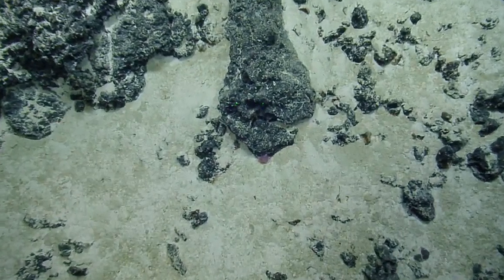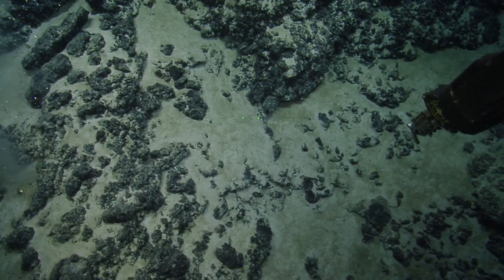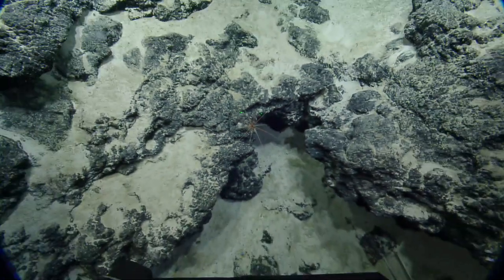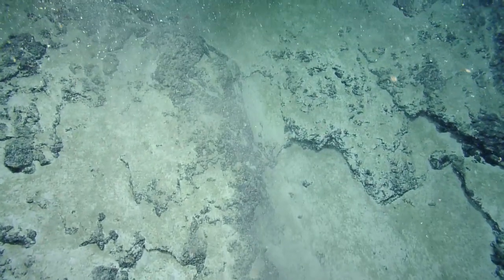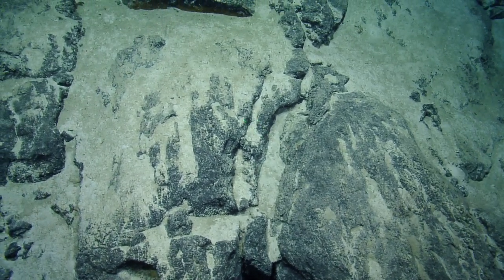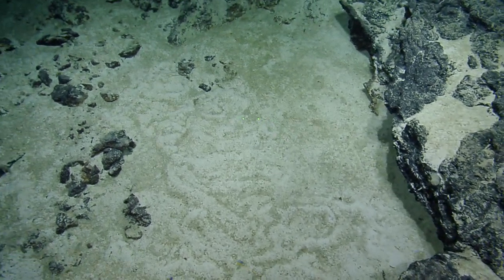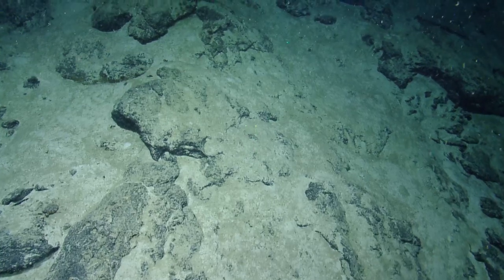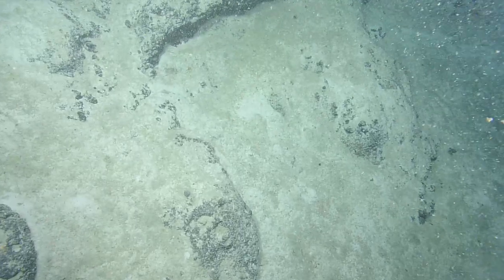NA149_H1960_(2of11)_20230603_045400Z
0:00:44 - Note: heading up slope of west flank of guyot ne heading ~50 degrees towards wp2 at 2470 m
0:01:17 - Note: crinoid
0:02:36 - Note: slime star
0:04:56 - Note: holothurian
0:06:34 - Note: primnoid?
0:08:39 - Note: occasional swimming holuthurians
0:09:28 - Note: crinoid
0:10:36 - Note: holothurian
0:18:02 - Sample: medium size, ~20x10 cm angular black rock, botryoidal with FeMn crust, crumbly (Sample ID: NA149-117) (Sample Type: ROVGrab)
0:19:08 - Note: holothurian
0:22:19 - Note: large basalt projection
0:23:13 - Sample: unknown coral ~20 cm fan with polychaete (not collected), pinkish/white branching (Sample ID: NA149-118) (Sample Type: Slurp)
0:27:52 - Note: following rocky projection nne up slope
0:28:07 - Note: unknown coral
0:29:14 - Note: unknown coral with brittle star associates chrysogorgiid?
0:29:36 - Note: polychaete
0:30:34 - Note: heading ~45 degrees at ~2450 m
0:30:54 - Note: unknown coral, chrysogorgia?
0:31:26 - Note: predatory tunicate
0:32:48 - Note: unknown coral
0:34:28 - Note: ophiuroid
0:35:11 - Note: projection continues into a rocky ledge, following up slope
0:35:25 - Note: crinoid
0:36:24 - Note: chrysogorgia
0:39:57 - Note: continuing up slope heading towards wp2 ~65 degrees at 2440 m
0:40:02 - Note: shrimp
0:40:44 - Note: substrate still rocky ridges protruding through sandy floor
0:40:59 - Note: holothurian
0:41:34 - Note: unknown coral
0:42:41 - Note: floating holothurian
0:44:26 - Note: sponge
0:45:49 - Note: chrysogorgia
0:47:17 - Note: floating holothurian
0:48:25 - Note: sponge
0:48:52 - Note: brittle star
0:49:24 - Note: iridigorgia
0:52:12 - Note: continuing along rocky slope with sandy covering heading ~50 degrees towards wp2
0:52:45 - Note: unknown coral with brittle star
0:53:29 - Note: same unknown coral
0:54:20 - Note: anemone
0:56:16 - Note: holothurian
0:57:32 - Note: dc ground fault detected in herc
1:00:49 - Note: rocky ridges coming through sandy substrate for the majority of the dive so far, minimal bio with an unknown coral and holothurians being the dominant organisms seen. still heading ~50 degrees up west slope of guyot towards wp2, depth ~2400 m
1:02:05 - Note: watch change
1:08:36 - Note: continuing transit upwards the slope towards WP 2
1:10:48 - Note: feeding tracks, possibly holutharian
1:13:27 - Note: possible black coral sighting
1:14:43 - Note: possible id for previous black coral, Narella
1:15:26 - Note: correction, it is a primnoid, Narella
1:18:43 - Note: Euplectellidae sponge
1:20:25 - Note: unbranched primnoid
1:21:43 - Note: Isididae coral sightings
1:22:29 - Note: possible Narella sighting
1:22:38 - Note: with two Ophiuroid sighting
1:25:22 - Note: crinoid with two Ophiuroid associates
1:27:19 - Note: Narella sighting
1:29:10 - Note: note from Steve: unknown coral throughout dive is possibly a primnoid
1:29:53 - Note: anemone and sea star sighting
1:31:48 - Note: unbranched Isididae coral
1:33:55 - Note: shrimp sighting
1:35:46 - Note: Narella sighting
1:38:13 - Note: Narella sighting and Ophiuroid associate
1:46:10 - Note: Anthomastes coral sighting
1:46:20 - Note: Narella sighting
1:46:49 - Note: id correction from chat, not an Anthomastus, but a rock pen
1:47:56 - Note: Narella sighting
1:48:53 - Note: id correction, Calyptrophora no Narella
1:50:20 - Note: Calyptrophora sighting
1:55:06 - Sample: possible Calyptrophora coral/unknown. Whole organism taken ~ 15 x 10 cm. Light pink/off white coloration. (Sample ID: NA149-119) (Sample Type: ROVGrab)
1:58:57 - Note: lot of marine snow in the water, indicating strong current flow